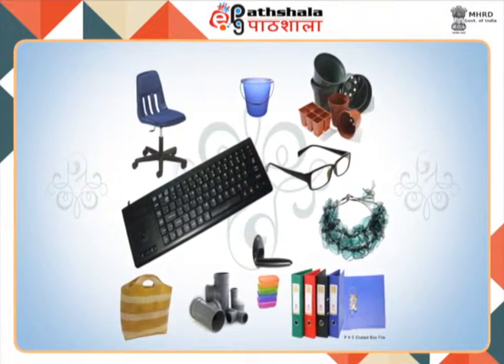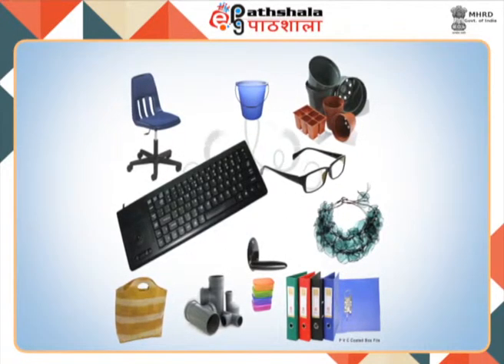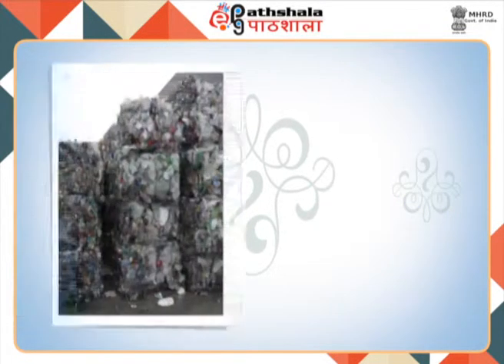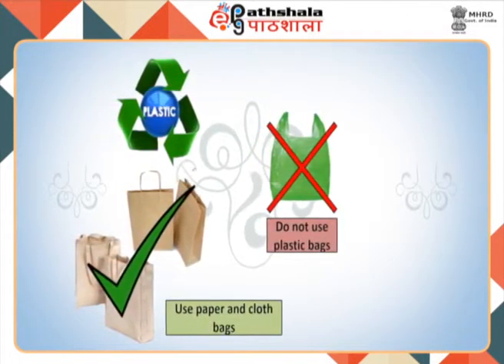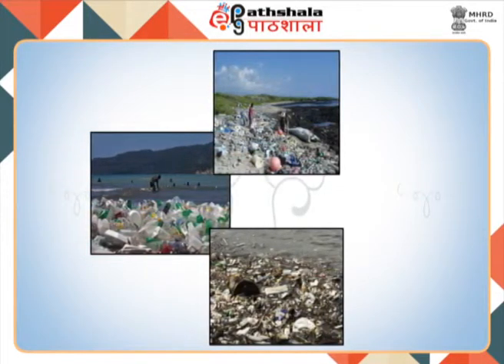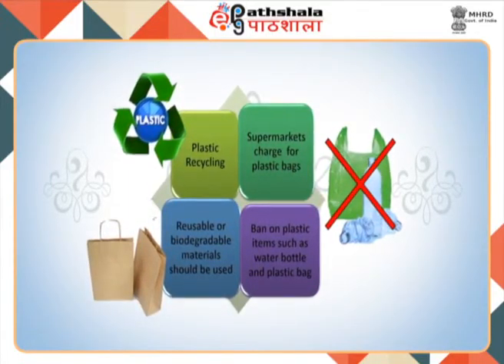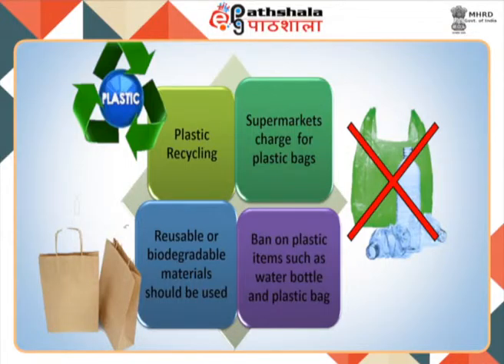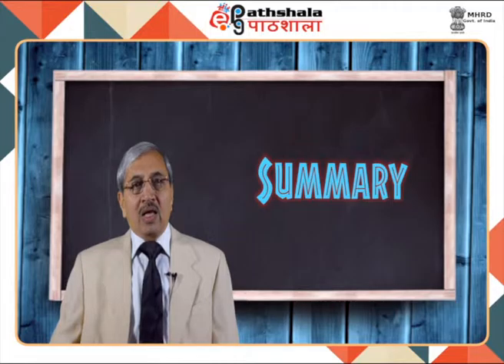Soil pollution: Plastics (CHE)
Subject: Chemistry
Paper: Environmental Chemistry